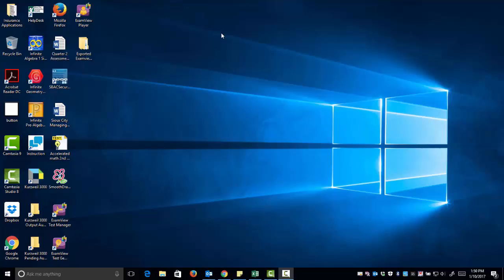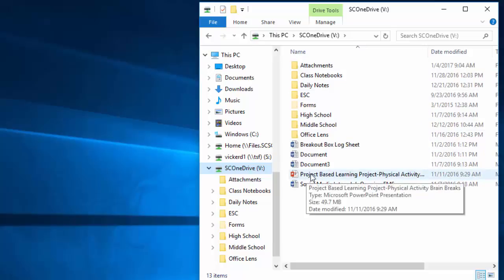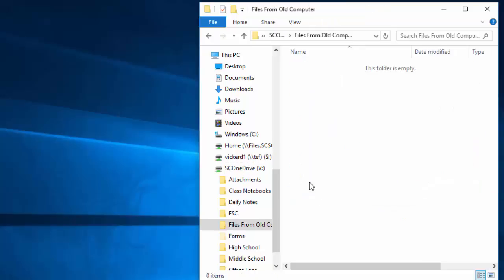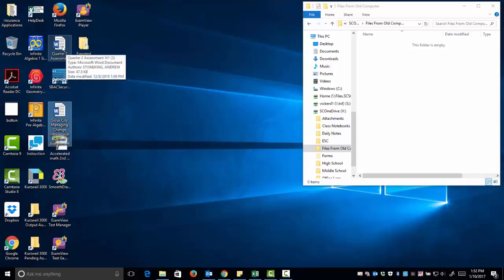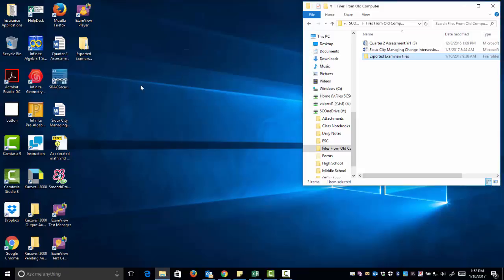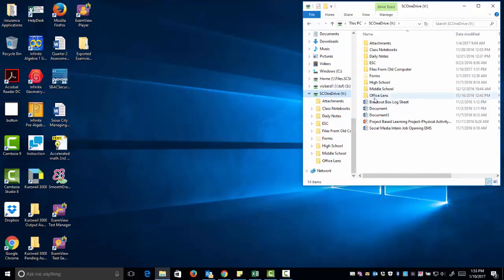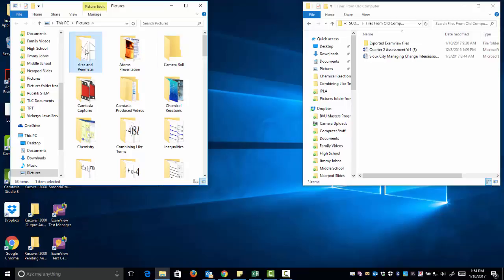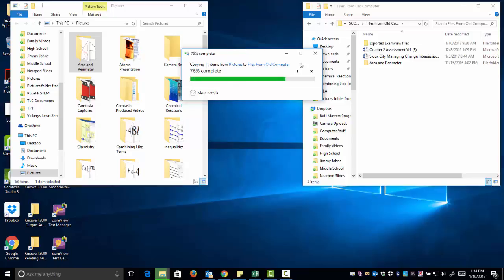Moving Files to the VDrive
This demonstartes how to move files from the Hard Drive to the VDrive.